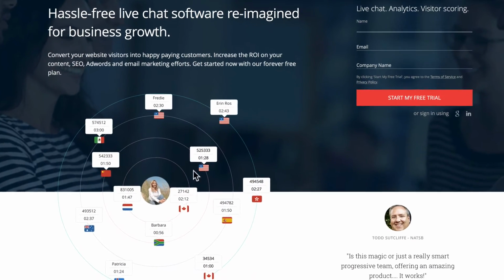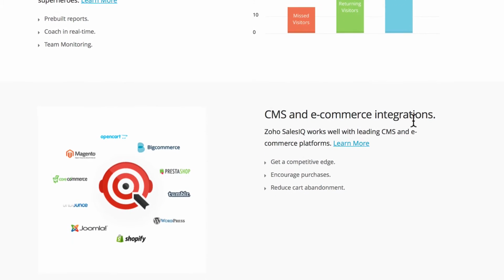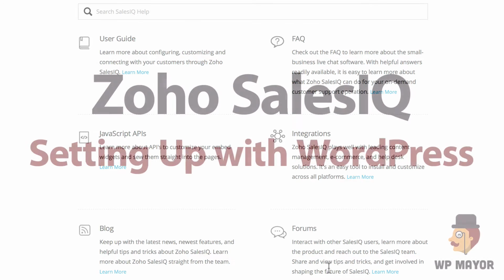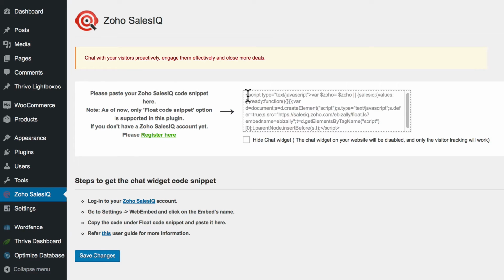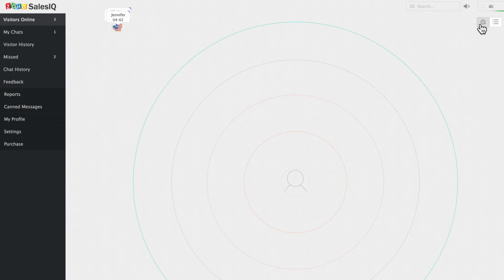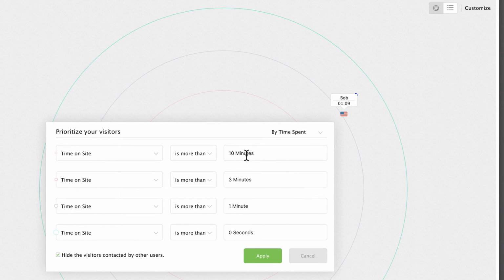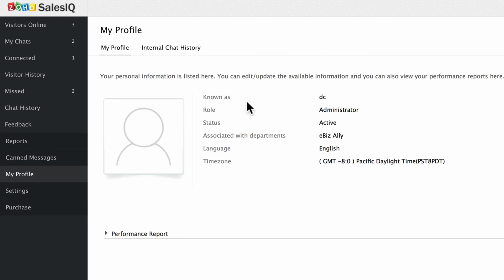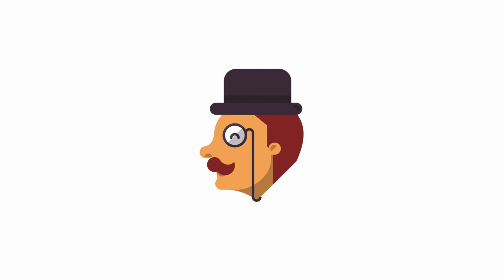ZohoSalesIQ Review by WP Mayor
As website owners, we know that traffic is the lifeblood to our site's success. Whether through online advertising, search engine marketing, social media marketing, content creation, or email marketing, getting visitors to our site is crucial to its success.

But traffic is just part of the equation when it comes to sales and business success. Too often, visitors don't find the support or answers they're looking for, and disappear to never return again.